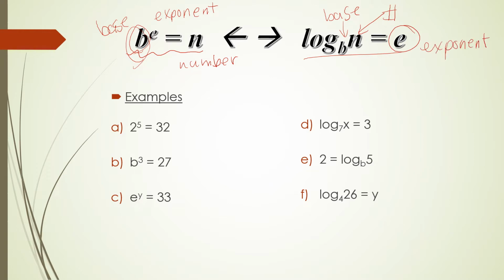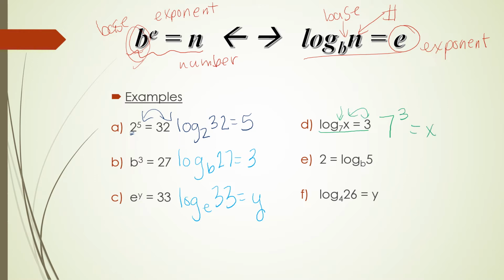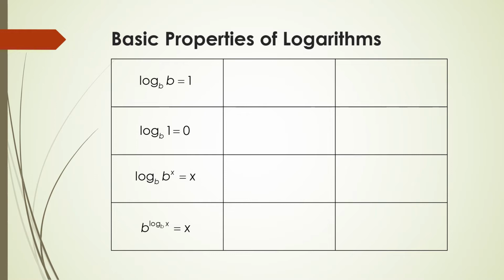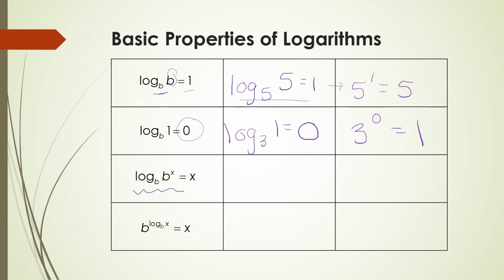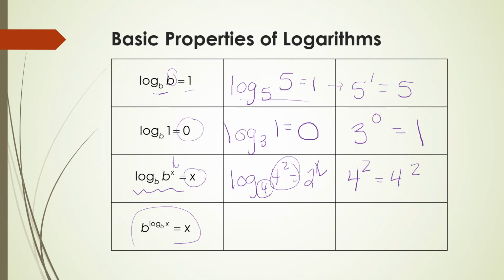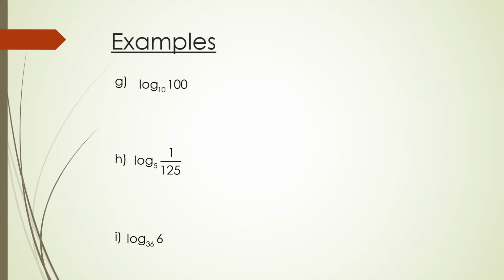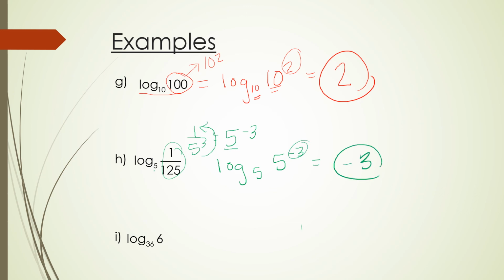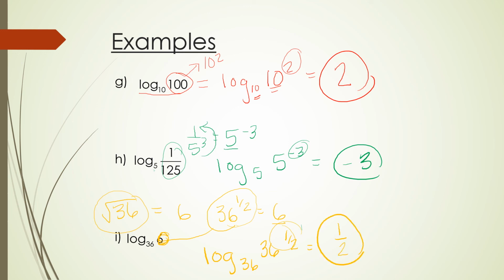4 2A Exponential and Logarithmic Relationships; Basic Logarithmic Properties and Evaluating Logarith